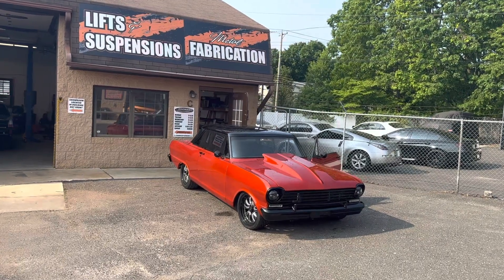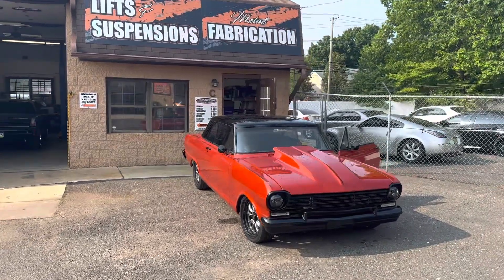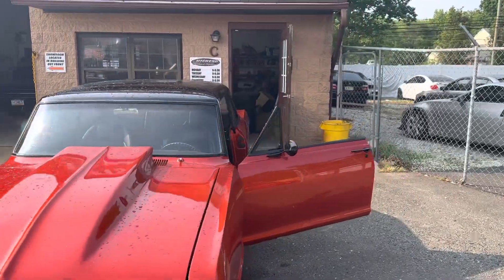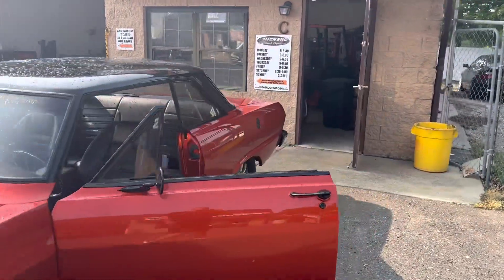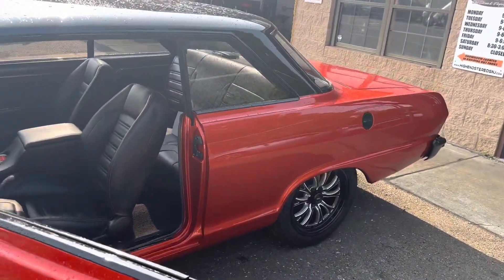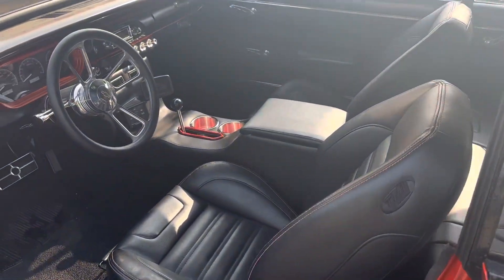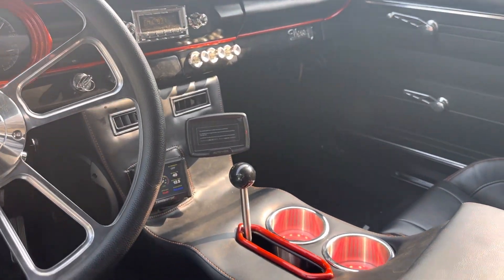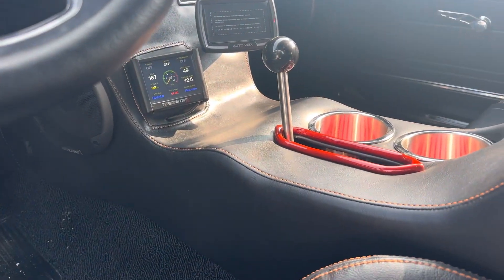1964 Nova custom metal console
1964 Chevy Nova custom metal fabricated console
Cup holders with LED lighting
Custom gauges with a back up camera/monitor